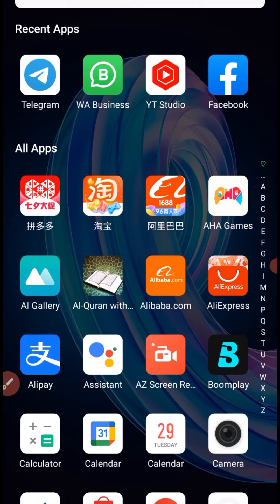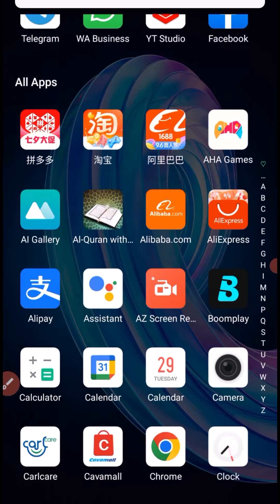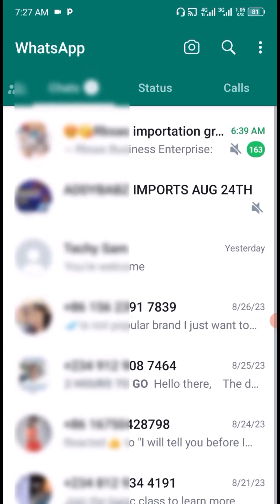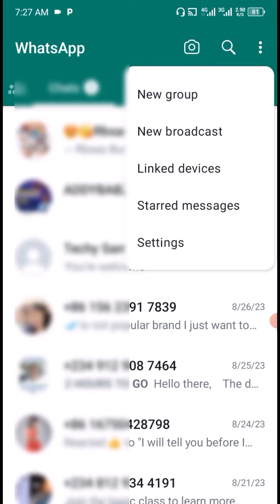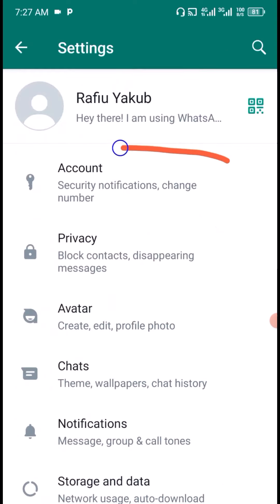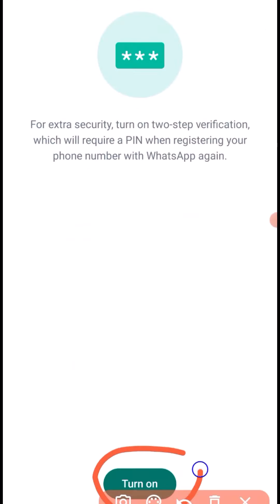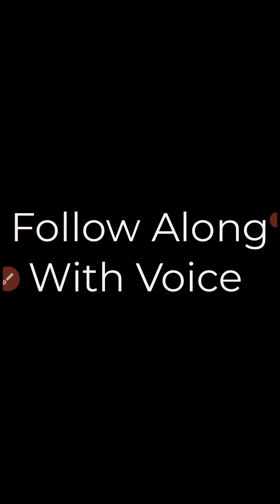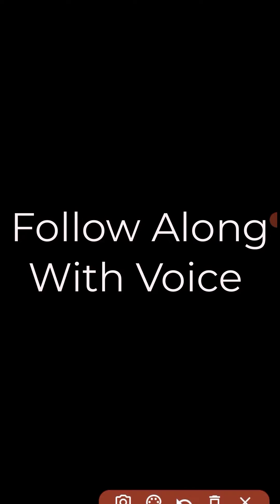Protect Your WhatsApp Account: Enable Two-Step Verification Now